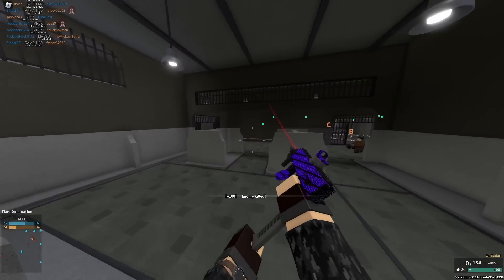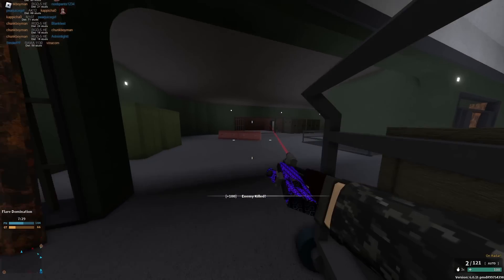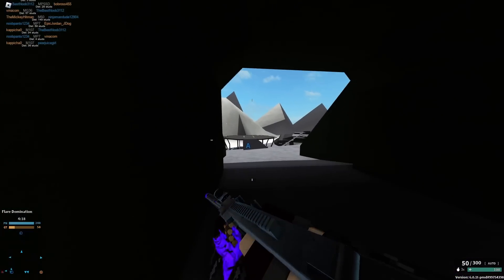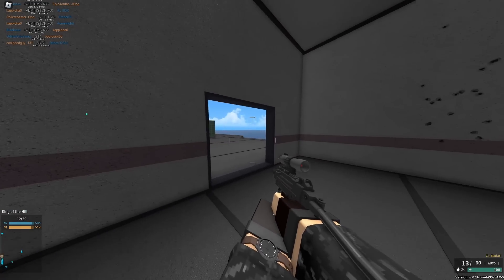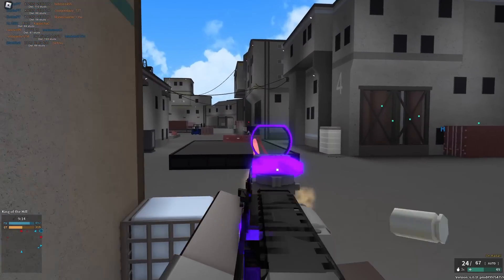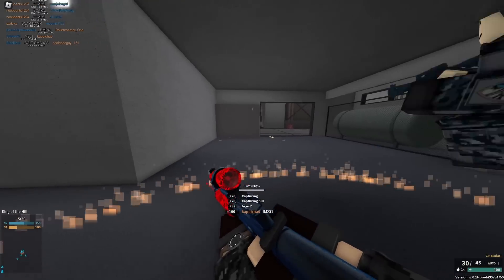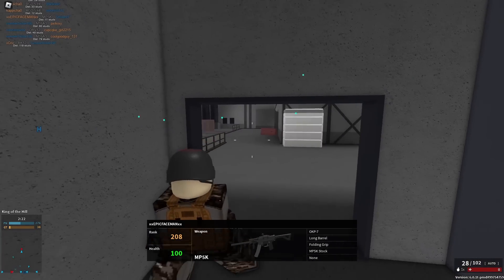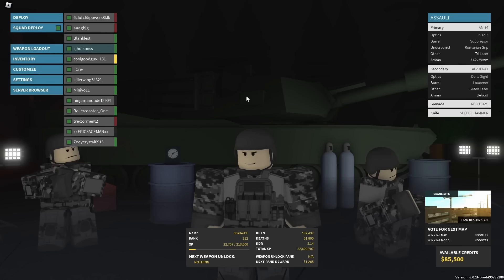top 10 FASTEST KILLING GUNS in phantom forces!